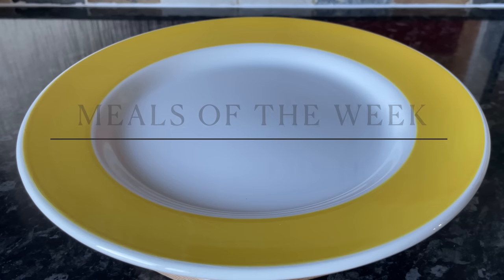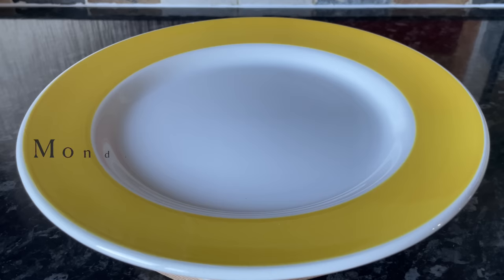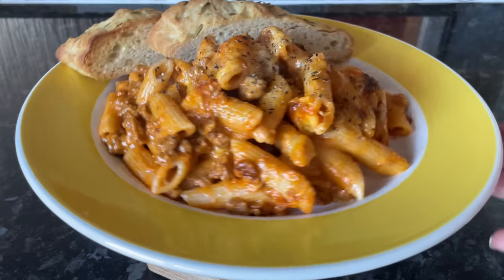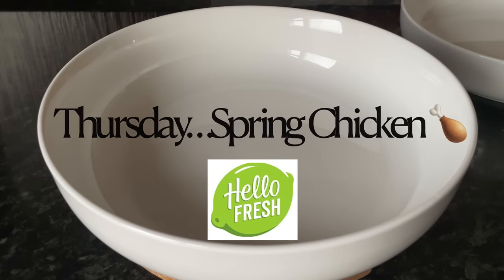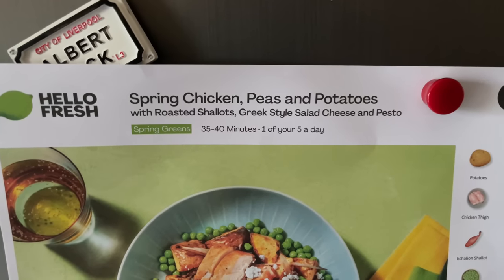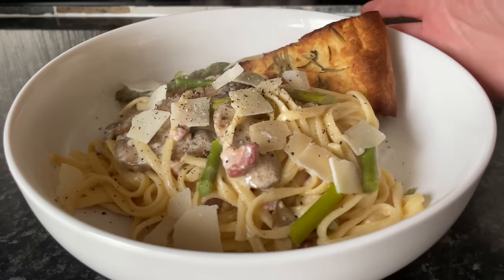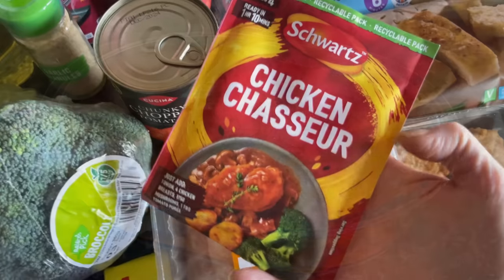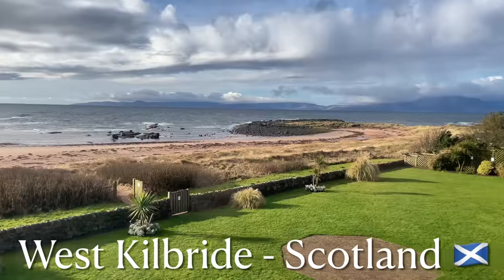Meals Of The Week Scotland | UK Family Dinners | 3rd - 9th of April :)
This offer entitles you to 60% off your first box, and 25% off your next eight boxes when ordered in consecutive weeks during your first two months as a HelloFresh customer. One voucher per customer and household. Must be 18 or over. Once redeemed you will be signed up to a flexible rolling weekly subscription. The reactivation voucher will only be available until the end of the month. Valid for UK residents only (including Jersey, Guernsey & Isle of Man), excluding Scottish Highlands and Islands.

This is just a wee look at what I made for the family dinners during the week :) Any meals which I’ve done a video recipe on will be linked below :) I was very kindly sent a box for free from Hello Fresh, but all opinions are honest…and my own :)